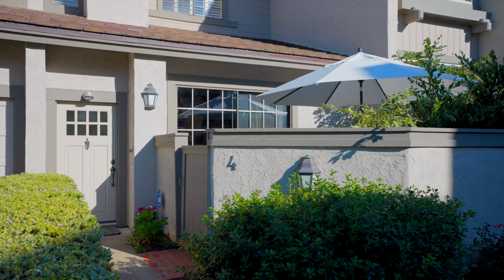JUST SOLD above List Price in Turtle Rock - Chic & Stylish Condo in ideal location!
Step into modern luxury with the vibe of a chic Manhattan New York flat with stylish upgrades and furnishings around every corner. Nestled among the towering eucalyptus trees and near rolling green parks and hiking trails near the back gate of Shady Canyon, you will discover an oasis like no other in the neighborhood. Close to University High School and UCI in Irvine, CA.
Follow Coldwell Banker's #1 Small Team in CA | #3 in the U.S.  & Get In Touch on Social Media, or with their direct phone numbers and emails below.

Rachel Swardstrom | CA DRE# 01907305

Doug Swardstrom | CA DRE# 01041404

NEWPORT BEACH OFFICE:
840 Newport Center Dr., Suite 100

IRVINE OFFICE:
6833 Quail Hill Parkway

Are you looking to buy a new home or sell your current property? We'd love to serve you by being your Orange County Luxury Real Estate Experts. We bring years of experience with a uniquely personal, friendly, and professional touch to all of our clients.

The Swardstrom Group is committed to providing unparalleled personal attention to our clients in the Orange County Home Market.

In this current real estate market with relatively higher interest rates, there are still opportunities succeed - if you are selling or buying. Whether you are a first-time home buyer wanting to own your own home, or a seasoned investor wanting to expand and upgrade your current real estate investment portfolio, there are many good deals to be made. And who you work with does make a difference!

As homeowners and real estate investors, the Swardstroms understand the challenges of the real estate market and the importance of listening to their clients' needs. Both with MBAs and corporate sales and financial management backgrounds, they provide personalized service to all their clients. They are passionate about what they do, and helping others succeed. They are the fastest-growing small team for Coldwell Banker in the U.S.